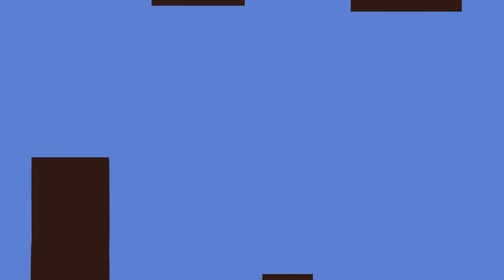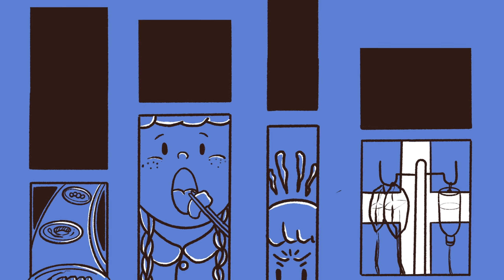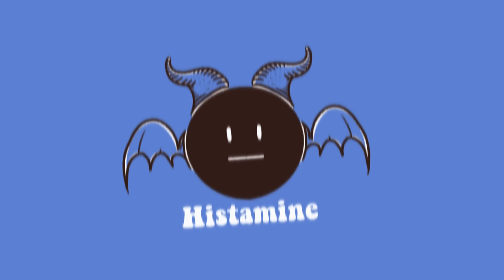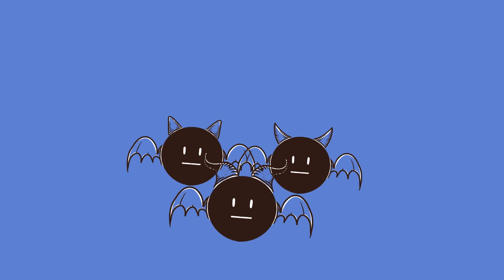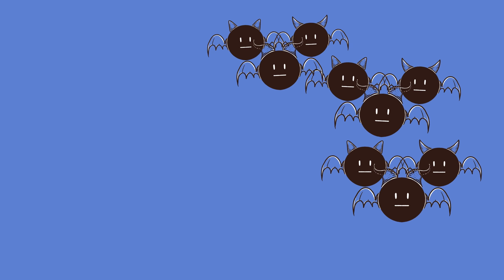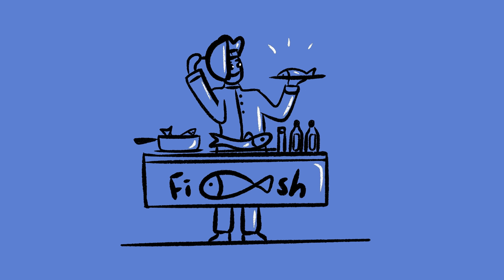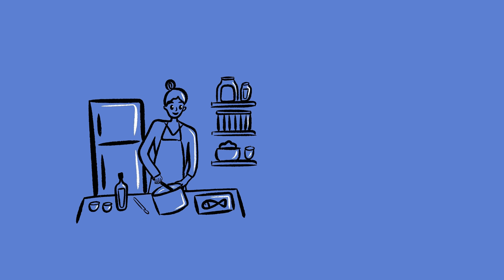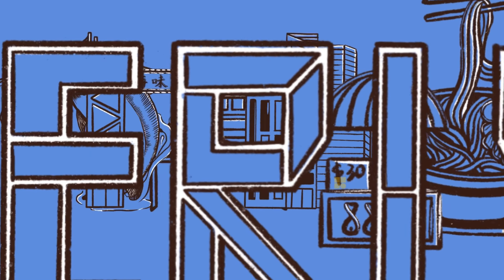Safe Fish on Your Dish - Team Fisherly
[2022 iGEM HKUST Team Promotional Video]

The HKUST iGEM team is here to introduce Fisherly, a fish spoilage testing kit designed to be affordable and user-friendly. By converting bioamines in fish tissues to hydrogen peroxide and detecting its concentration, the testing kit produces colorimetric outputs to indicate whether the fish is safe to consume or not. It will greatly reduce health risks imposed on the consumers as well as fish quality variability in the supply chain.